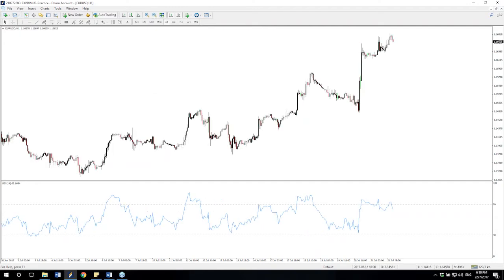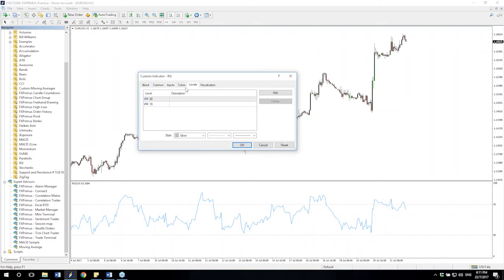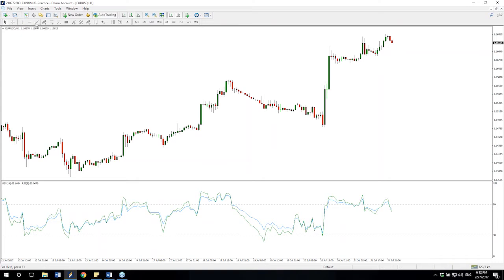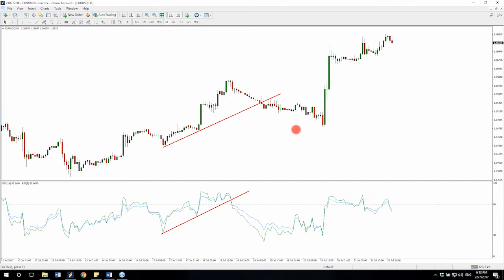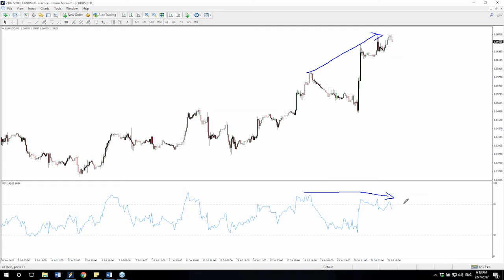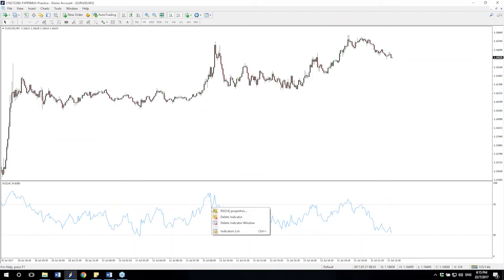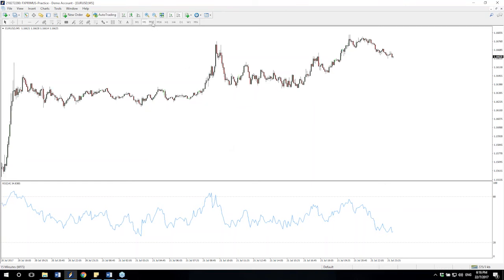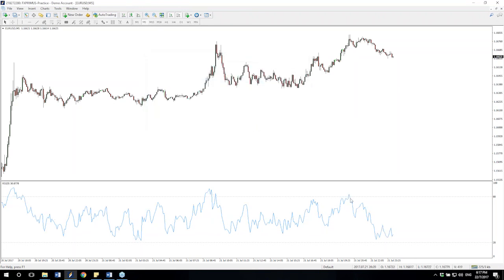FXPRIMUS - RSI by Stavros Tousios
One of the main question of new traders are what is the best indicator?

In this short video, Stavros Tousios will show you how to trade RSI indicator and how to use this in your strategy.

This will help you to become a better RSI indicator trader.

Risk Warning: CFDs are complex instruments and come with a high risk of losing money rapidly due to leverage 68.18% of retail investor accounts lose money when trading CFDs with this provider. You should consider whether you understand how CFDs work and whether you can afford to take the high risk of losing your money. This product is difficult to understand.